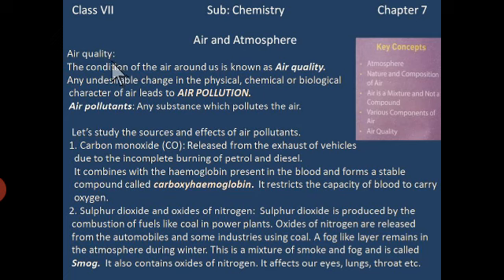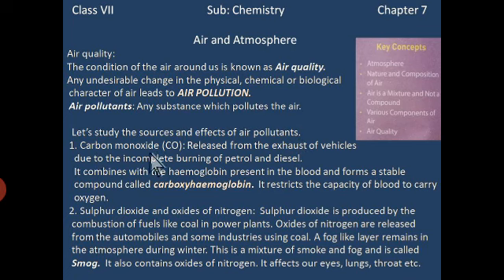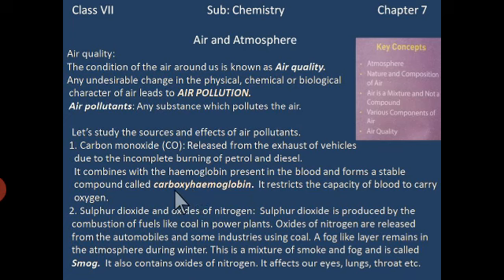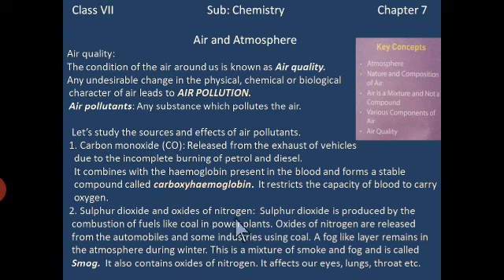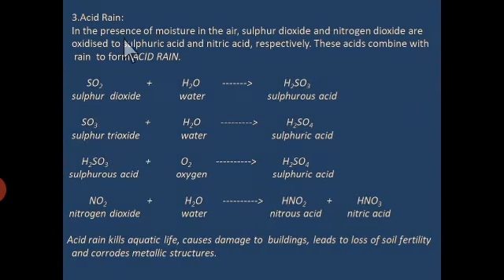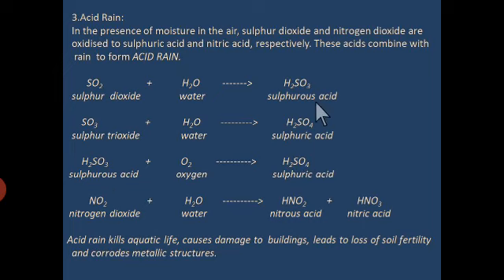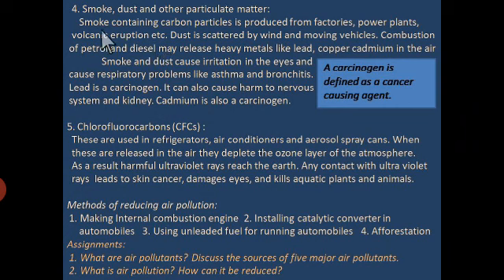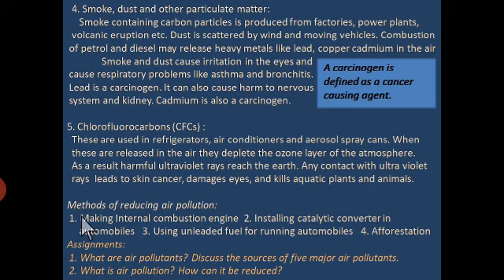Class 7 Chemistry Chapter 7